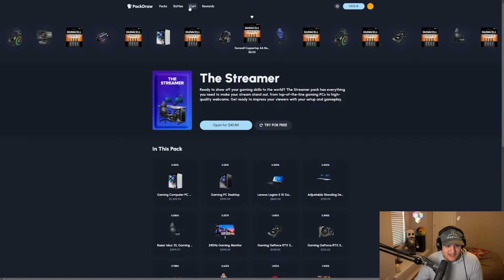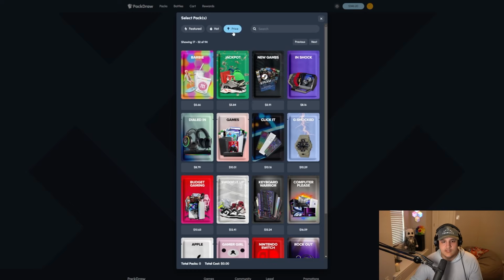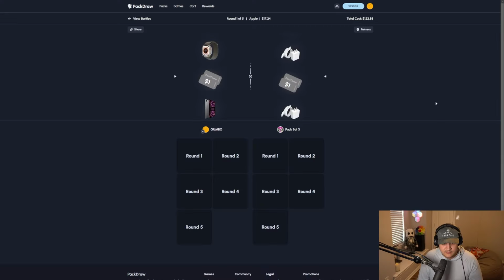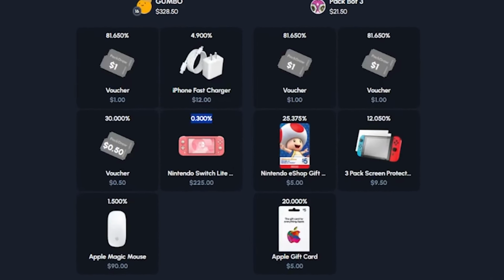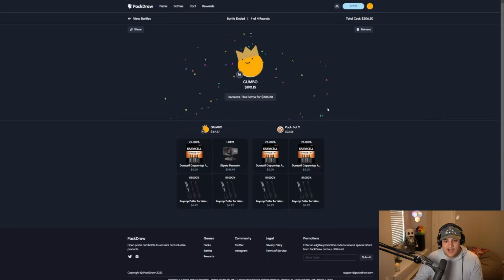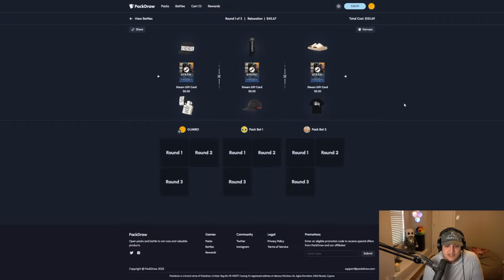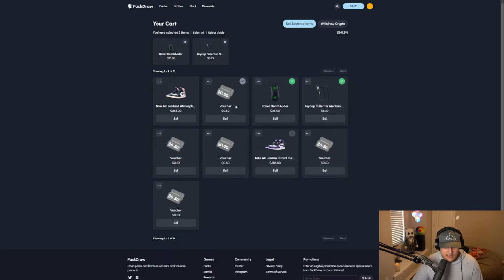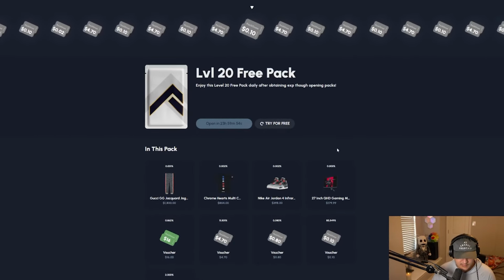THE BEST CASE UNBOXING COMEBACK WIN! (PACKDRAW)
To gamble you must be 18+ or the legal age in your jurisdiction.

I SPENT EVERYTHING TO GET THIS HOWL.. (CSGOBIG)